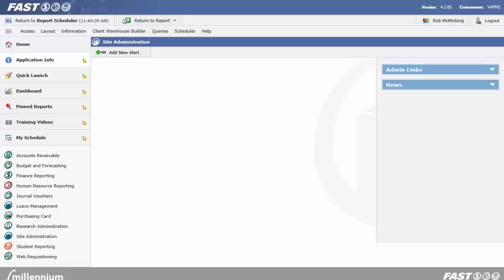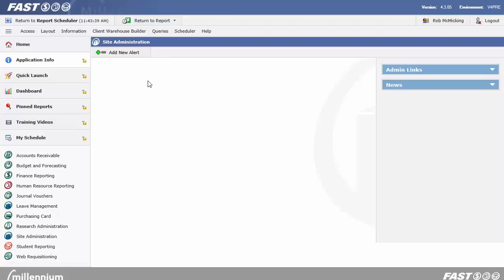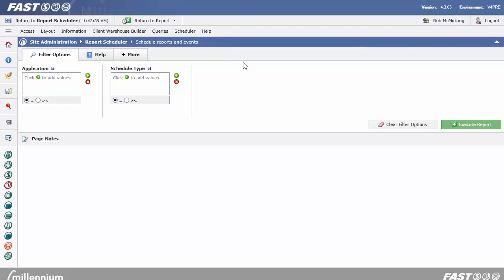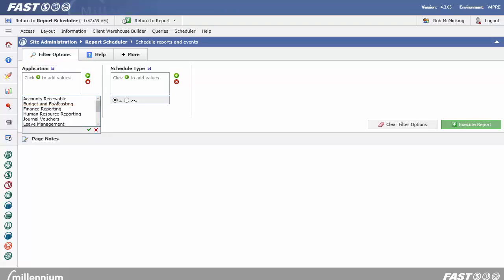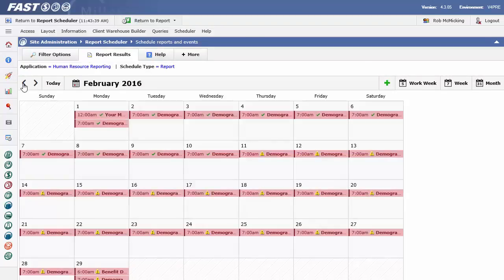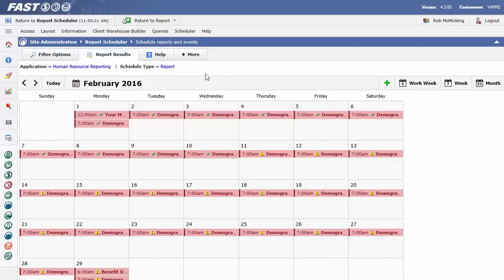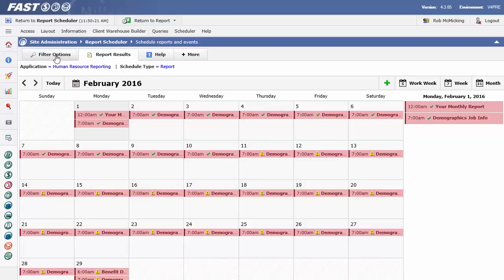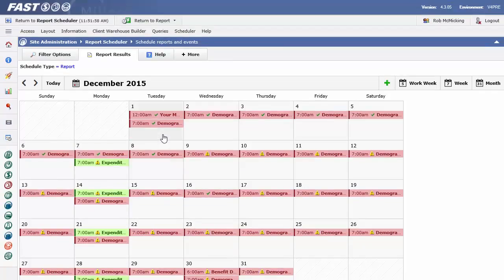How Do I? Report Scheduler Filters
Do you use the amazing FAST Report Scheduler at the Admin level? There are some new Filter Options that we think you should know about on the Calendar page!